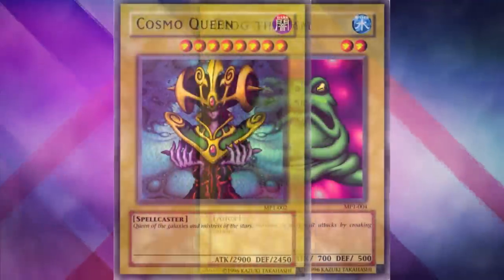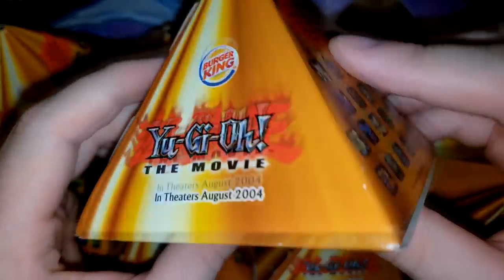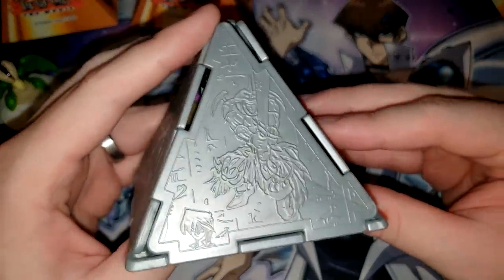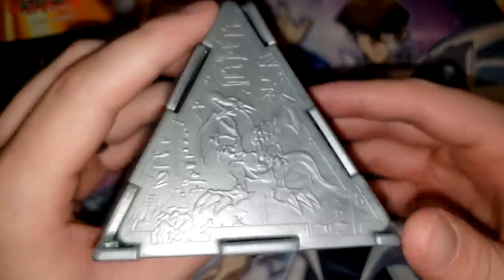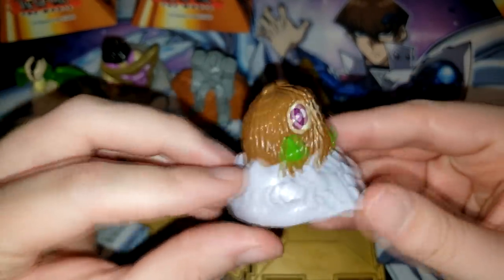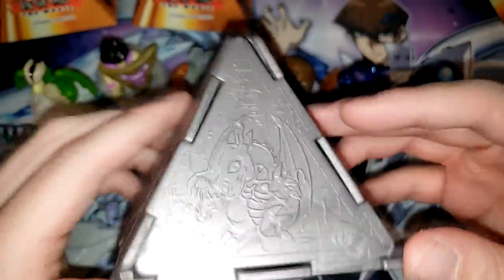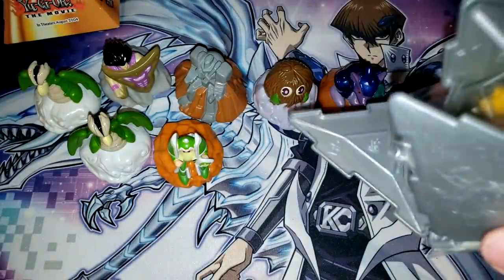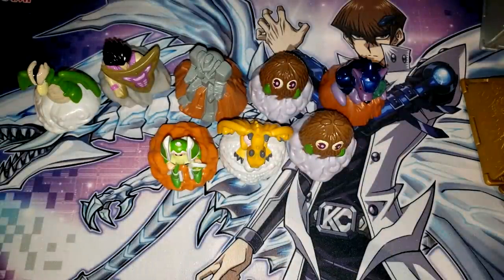Yu-Gi-Oh's Forgotten Burger King Toys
Did you know Burger King had Yu-Gi-Oh! toys in 2004?